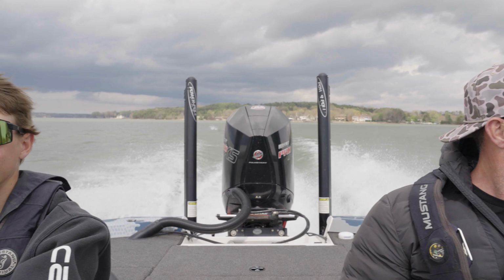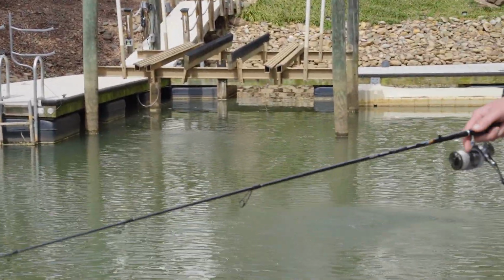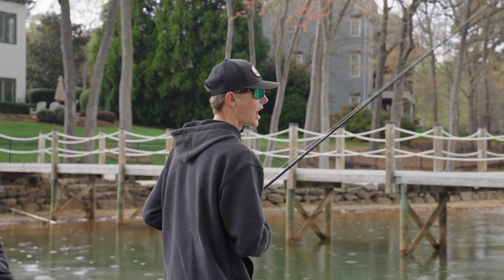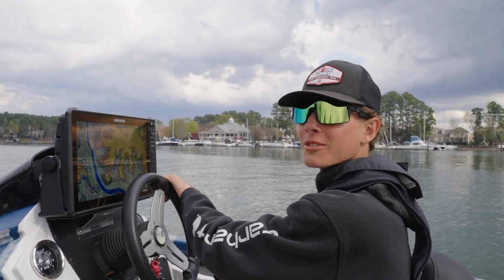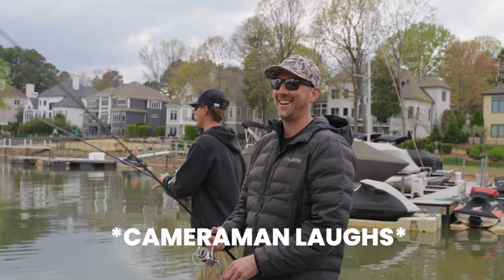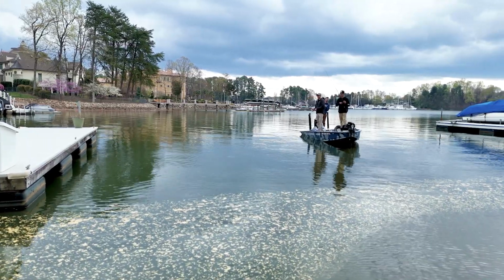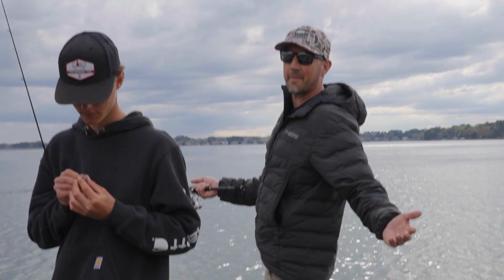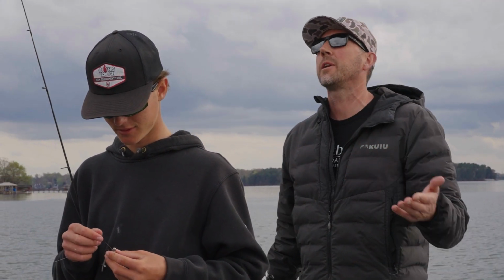Fishing on Lake Norman with My Son | Lake House Boat Tour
🏡 As a Lake Norman native and long-time Mooresville, NC resident (30+ years), I’ve seen firsthand how The Point and The Peninsula have become two of the most sought-after luxury waterfront communities in Lake Norman real estate. From stunning remodels to custom-built estates, these neighborhoods truly represent the best of North Carolina lakefront living 🌊✨

🎣 Had a blast bass fishing with my son Luke while touring docks in these exclusive communities—mixing family fun with a bit of real estate scouting 👨‍👦💼

📍 Thinking about buying or selling on Lake Norman? Let's talk!